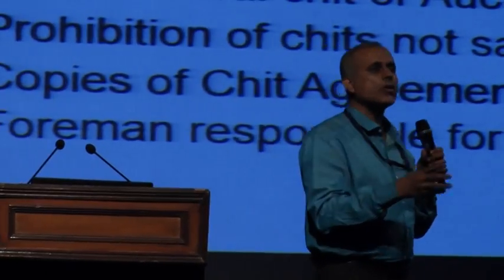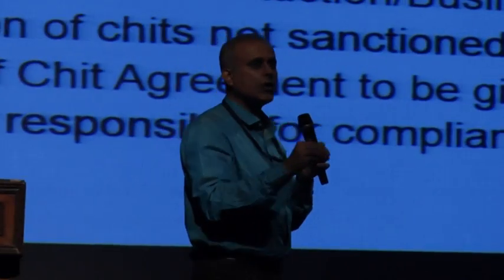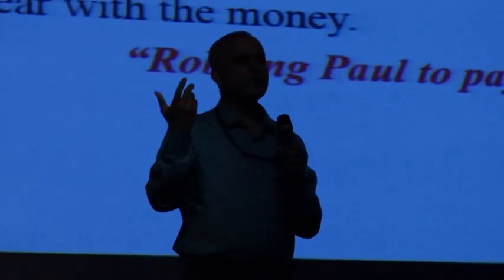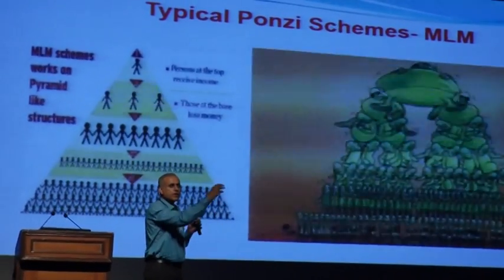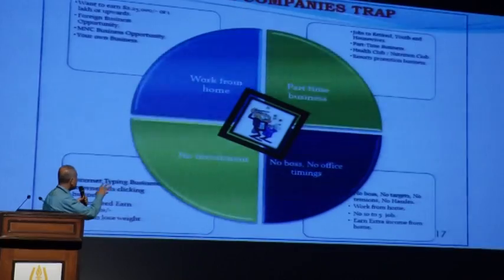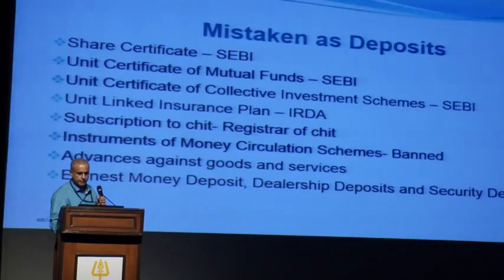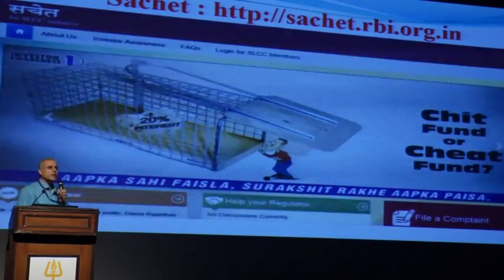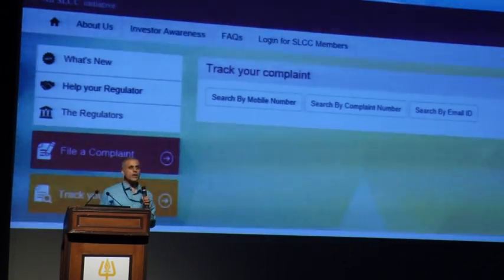RBI Guest Session 2016 - Part 6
Part 6 of the guest lecture conducted by RBI dignitaries at IMT Ghaziabad